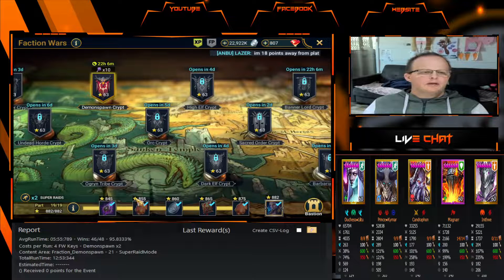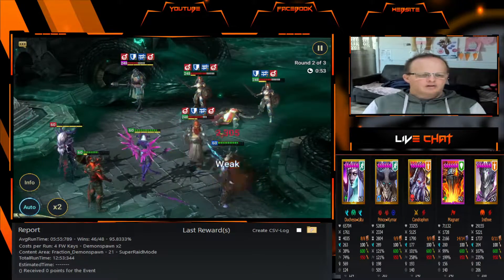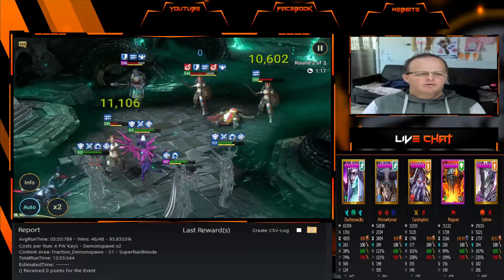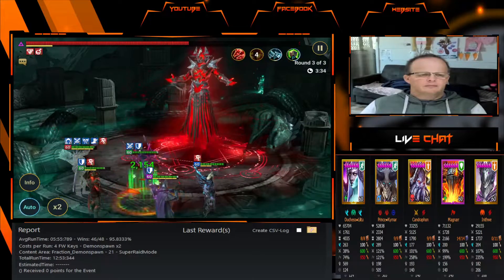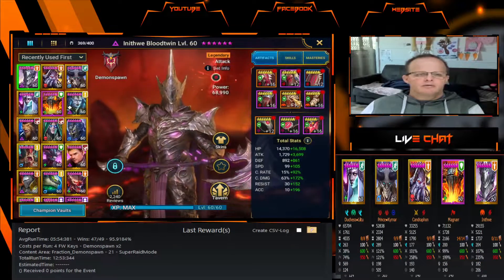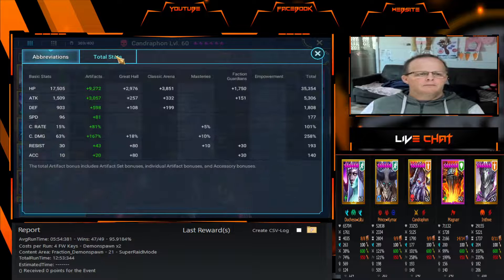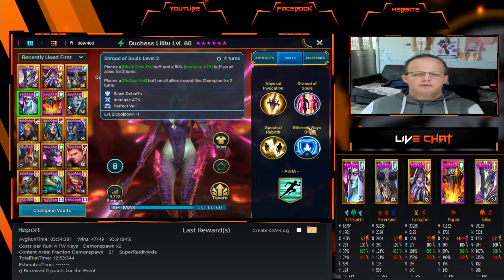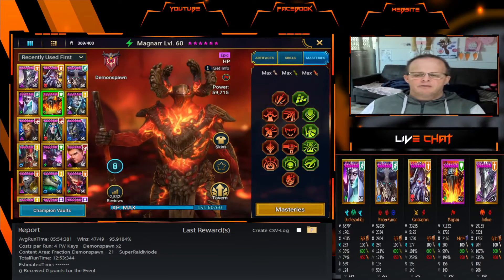stage 21 Demonspawn Crypt Faction Wars raid shadow legends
RAID SHADOW LEGENDS FACTION WARS – DEMONSPAWN CRYPT IS PART OF THE FACTION WARS IN RAID SHADOW LEGENDS WHERE YOU USE CHAMPIONS BELONGING TO CERTAIN FACTIONS TO GET PAST THE CRYPT STAGES / FLOORS. THE REWARDS ARE GLYPHS AND FORGE MATERIALS WHICH YOU USE TO INCREASE SKILLS IN YOUR ARTIFACTS. STAGE 7, 14, 21 HAVE A BOSS WHICH TAKES A BIT MORE SKILL TO SURPASS. ONCE YOU COMPLETE ALL AREAS IN THE FACTIONS WARS WITH 3 STARS YOU WILL RECIEVE LYDIA THE DEATHSIREN LEGENDARY CHAMPION IN RAID SHADOW LEGENDS.